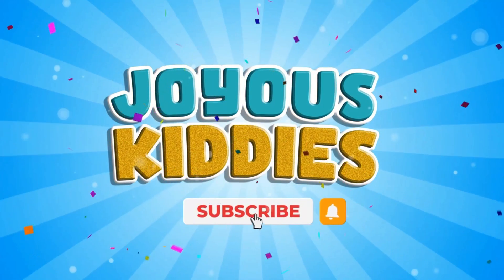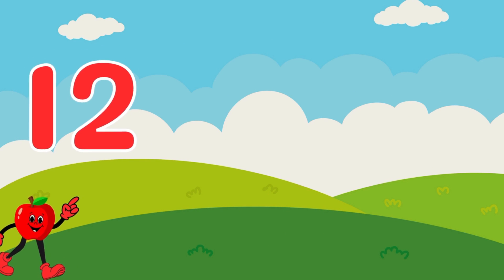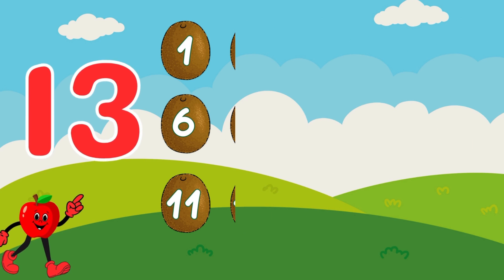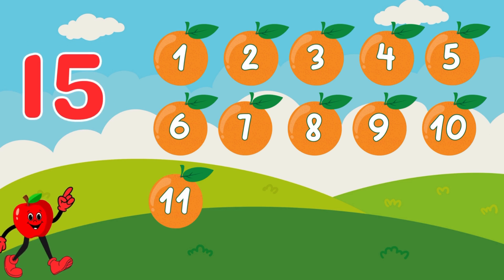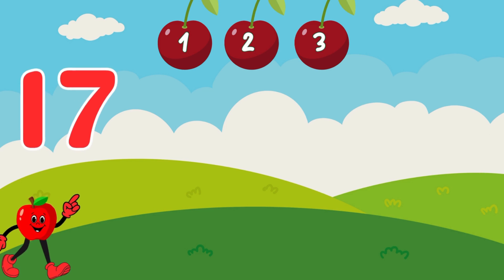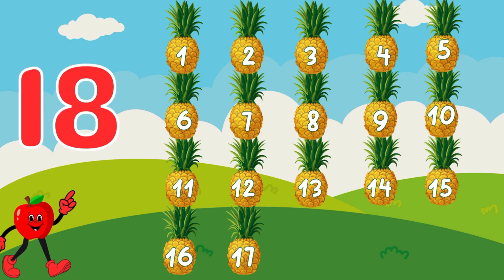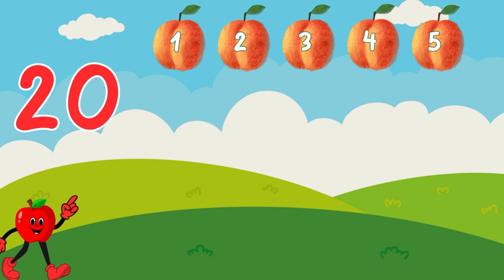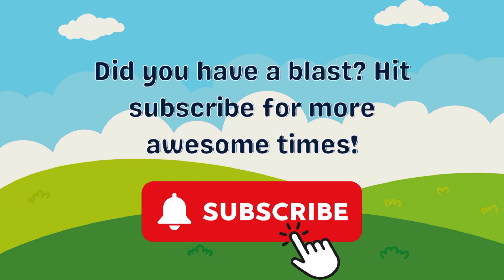Learn to Count 11 to 20 with Colorful Fruits | Fun for Toddlers and Preschoolers | Joyous Kiddies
Come join us on a fun counting adventure with "Learn to count 11 to 20 with Colorful Fruits"! This video is made just for little kids like toddlers and preschoolers who want to learn numbers 11-20 in a fun and hands-on way with bright and tasty fruits. From oranges to watermelons, kids will enjoy learning with clear animations and a kind voice helping them count each number.

We count each fruit clearly to help kids get better at counting while they enjoy the colorful pictures. This video makes learning numbers exciting and shows why eating fruits is good for you. It's great for learning at home or in school and helps kids start learning math in a way that sticks with them.

The video has information on Learn to Count 11 to 20 with Colorful Fruits: Perfect for Toddlers and Preschoolers, But it also tries to cover the following topics:

Counting With Colorful Fruits
Math Lessons For Toddlers

Video Title:  Learn to Count 11 to 20 with Colorful Fruits | Fun for Toddlers and Preschoolers | Joyous Kiddies

✅  About Joyous Kiddies:

Hello, and welcome to Joyous Kiddies! 🎉 Where every click opens up a whole new world of fun, learning, and experiences that you can sing along with. Plunge into our educational and entertaining videos that are great for young children who are both curious and creative.

Whether through amusing nursery rhymes or interesting facts about the world, we make learning an experience that will stay with you forever. You are about to embark on a mystical adventure filled with laughter and discoveries. Let's enlighten young children's minds with the world's wonders!